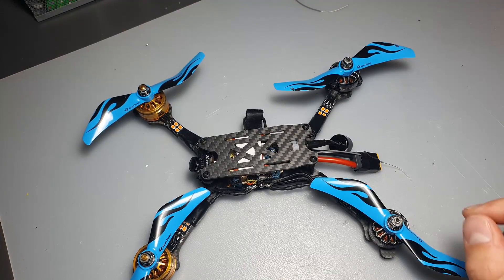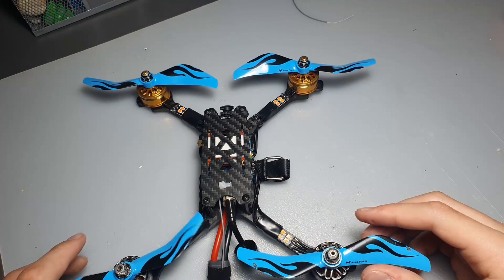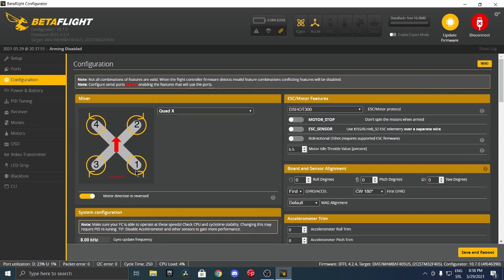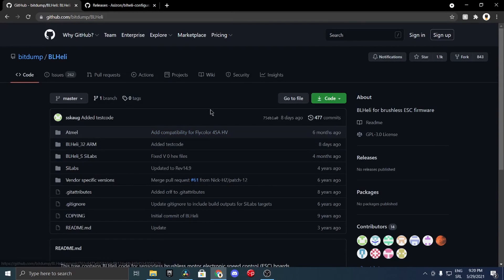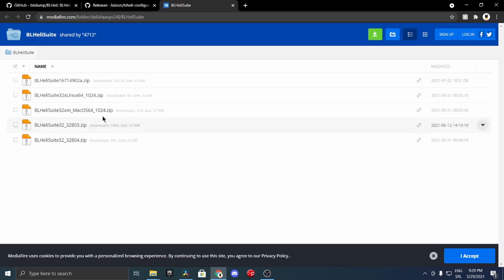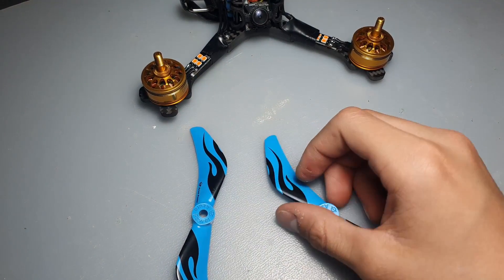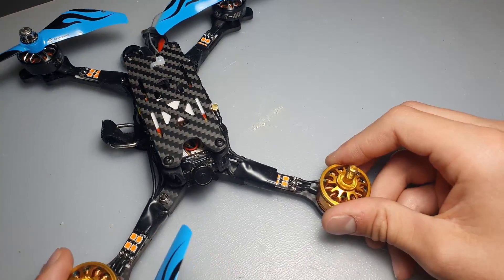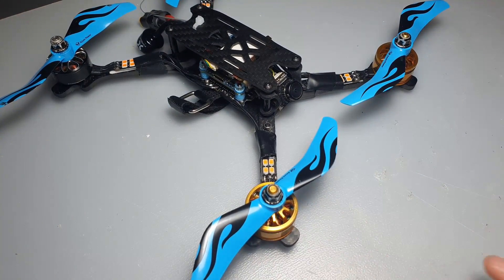FPV drone flipping out SOLVED!!! +how to change motor direction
Hello everyone,
Welcome to my brand new video. This is a video where I show everybody how I troubleshoot for a flipping-out drone. It can happen if it is not built perfectly or something isn't configured properly.

common causes:
flight controller orientation isn't right
motor mapping isn't right (betaflight thinks motor 1 is motor 2 for example)
bad prop placement
wrong motor direction
props out/in selection is wrong

I am sorry if this video is a little lower quality and if my English isn't the best, but I promise that it will get better as I make more videos.

Have a great day and Happy Flying